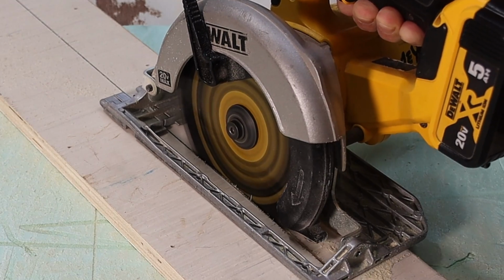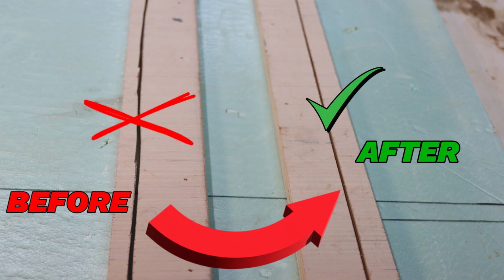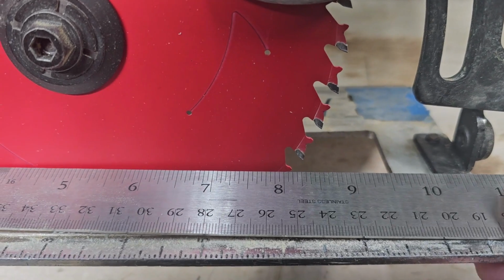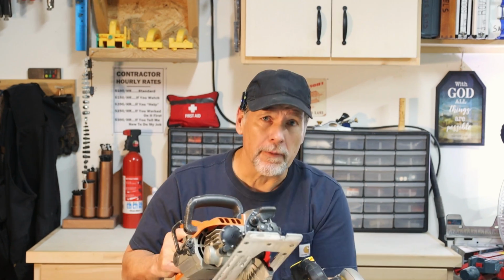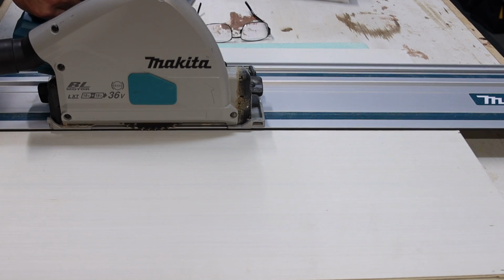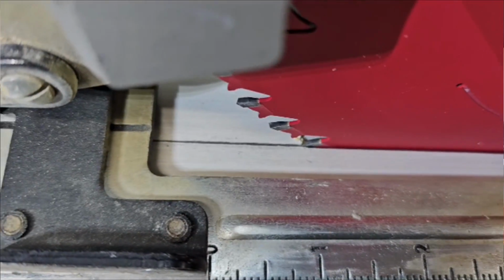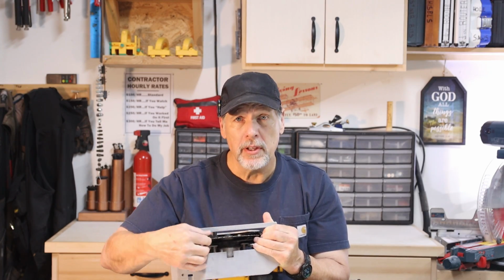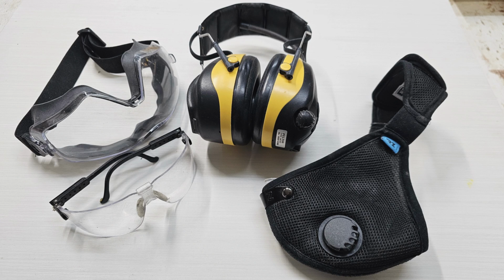85% Get This Wrong with Circular Saws | Here's How to Cut Straight Freehand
Struggling to cut a straight line with your circular saw? STOP WASTING WOOD! In this video, I’ll show you how to get clean, straight cuts every time FREEHAND WITHOUT A GUIDE using 3 pro-level techniques. From setting up your saw correctly to using a straight edge trick that guarantees accuracy, I’ll cover everything you need to know.
🔧 Don’t forget to:
✅ Drop a comment with your best circular saw tips or what you want to learn next!
Let’s get cutting! Hit play now! 🛠️⚡

ETS2000 The Yellow Caulkgun Composite CaulkGun:

Franklin Sensors ProSensor M210 Stud Finder:

DEWALT 20V MAX* Finish Nailer:

SpringTools WWA1105 5-Piece:

 Snickers Workwear Allround Work Tool Vest:

3M WorkTunes Connect Bluetooth Hearing Protector:

NoCry Clear Safety Glasses:

 DEWALT 20V MAX Battery Charging Kit:

 DEWALT 20V MAX XR Cordless Drill / Driver Kit:

VIDEO EQUIPMENT I USE:

Canon DSLR Camera [EOS 90D] with 18-135 IS USM Lens:

Canon EOS 5D Mark IV Full Frame Digital SLR Camera Body:

Sigma 17-70mm f/2.8-4 DC Macro OS (Optical Stabilizer) HSM Lens for Canon EOS Cameras:

DJI Osmo Action 4 Standard Combo:

NEEWER 2 Pack RGB1200 LED Video Light with APP:

DJI Mic 2:

If you've struggled to make straight cuts with a circular saw, this video is for you. I'll show you simple tricks to achieve perfectly straight cuts every time, without needing a jig, making your woodworking projects much cleaner. These power tools tips focus on precision cutting, helping you master how to saw straight for professional-looking results. Mastering these saw tips will elevate your DIY game.